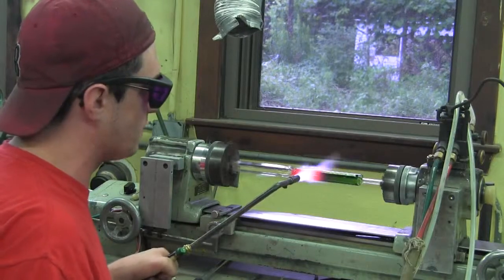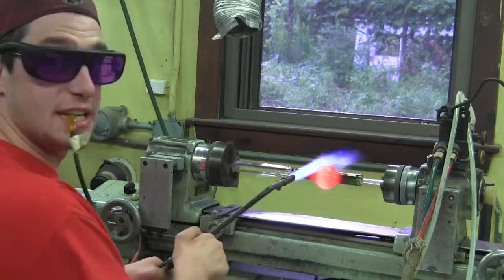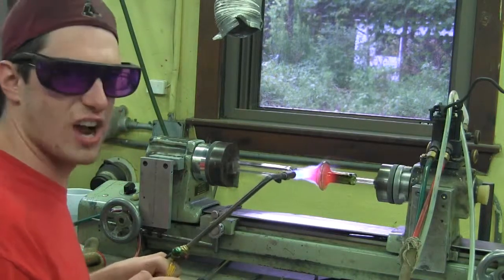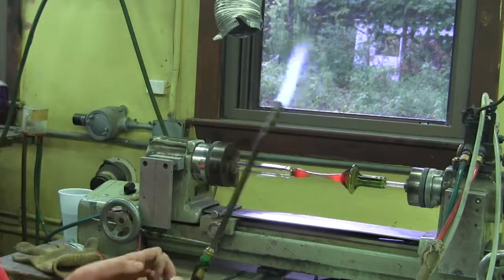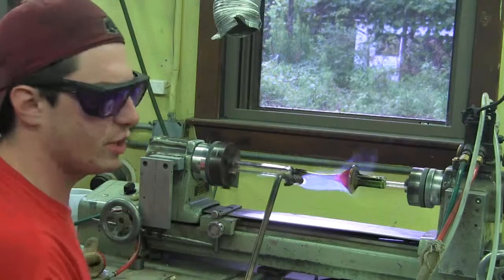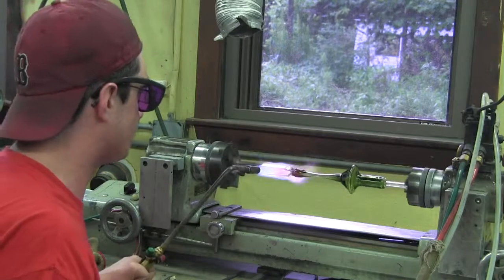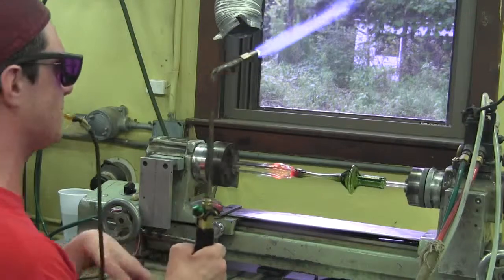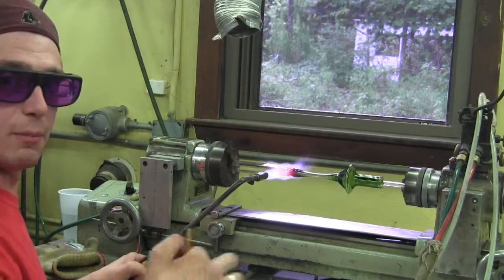Goblet on a lathe pt 2a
I make a goblet on a Litton "F" Lathe. This technique is modeled after the same one used when making a goblet by hand in front of a bench torch.